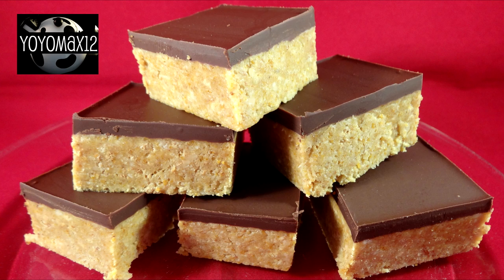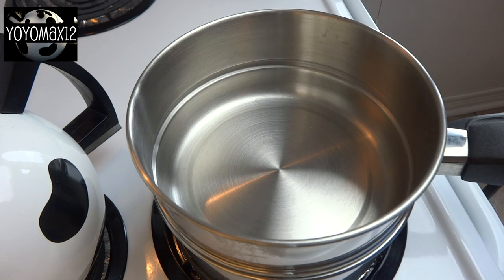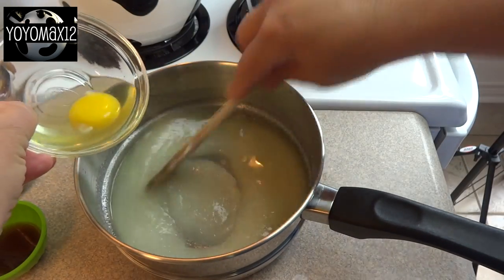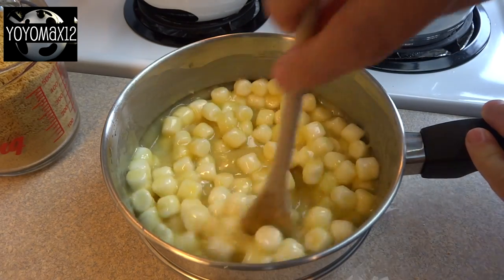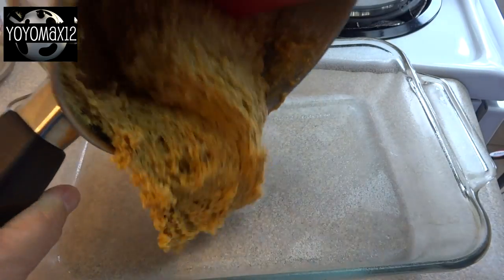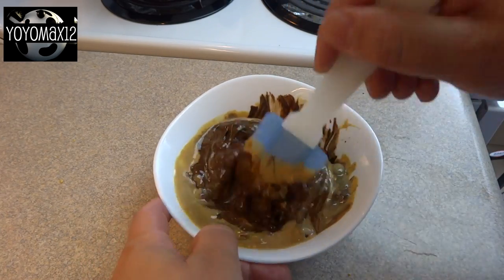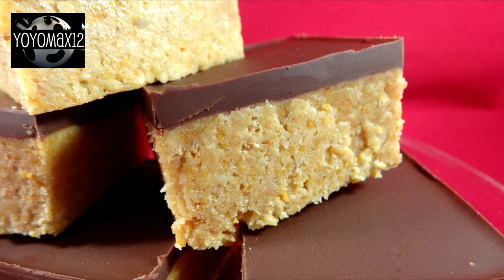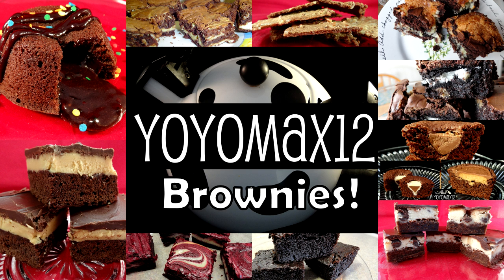Cracker Brownies- with yoyomax12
These cracker "brownies" are delicious and are not super sweet.  They are best served cold as they hold their shape the best that way.

3/4 cup vegetable shortening
1 cup granulated sugar
2 large eggs
1 tsp vanilla extract
2 1/2 cups crushed honey graham crackers
2 cups miniature marshmallows
1/4 cup peanuts, chopped fine

Topping:
1 cup semisweet chocolate chips
1/4 cup peanut butter

In the top of a double boiler melt the vegetable shortening with the sugar.  Stir to dissolve the sugar (it won't completely dissolve, but most of it will)
Remove from the heat and beat in the eggs one at a time and then beat in the vanilla. Return to heat and cook, stirring until the mixture thickens.  Remove from the heat and stir in the marshmallows until melted and then stir in the graham crackers and peanuts.
Spread mixture evenly into the bottom of a greased 9x9" or 8x11" pan.
Melt the topping ingredients together in a double boiler over low heat or in the microwave and pour over the base layer.
Spread out gently until smooth.
Refrigerate until firm (3-4 hours or overnight).

Found this recipe in a book called "1001 cookies by Gregg Gillespie"